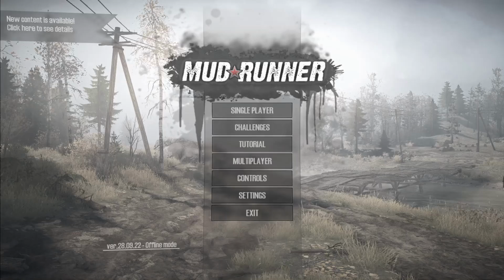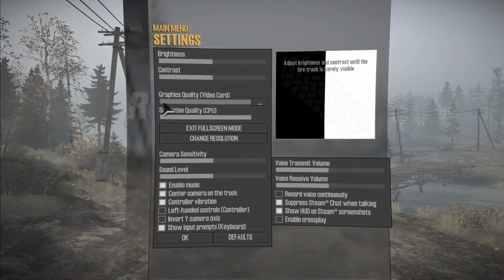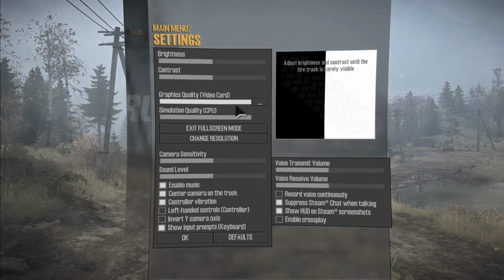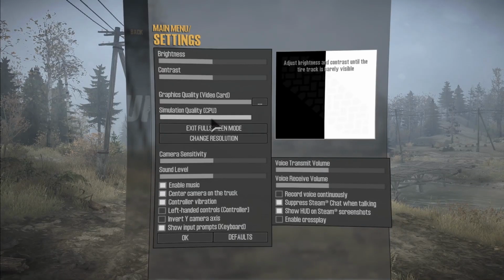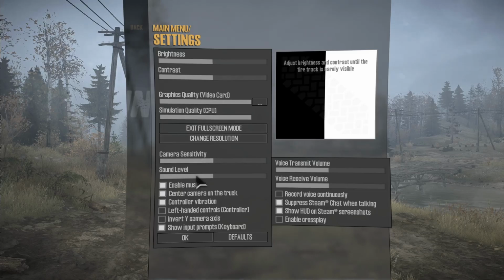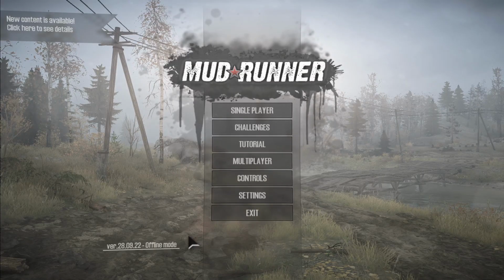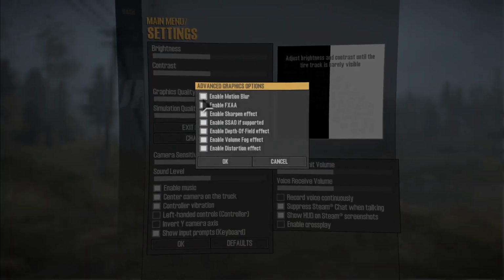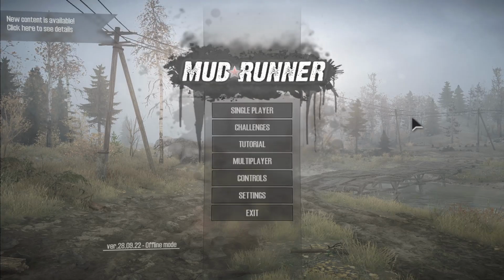How to Optimize Graphics in MudRunner on PC 2026 – Best Settings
Want smoother gameplay in MudRunner on PC? This tutorial shows you how to optimize graphic settings in MudRunner in 2026 for the best balance of performance and visuals. Perfect for players who want higher FPS, better textures, and smoother off-road driving.